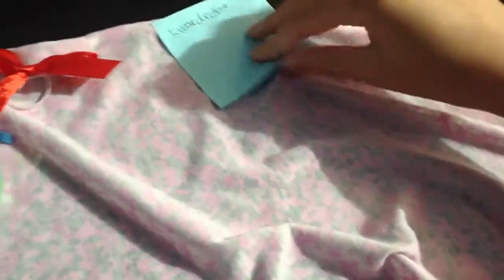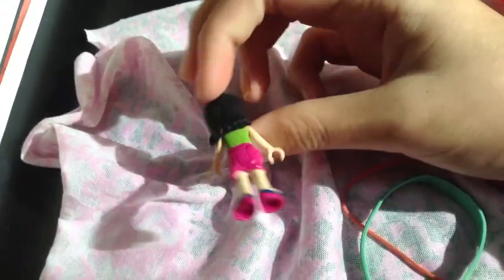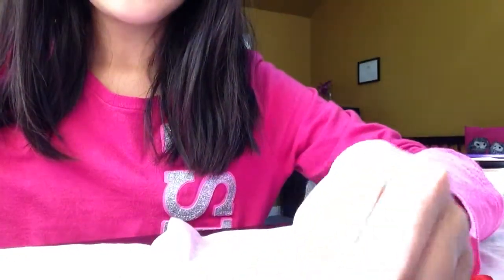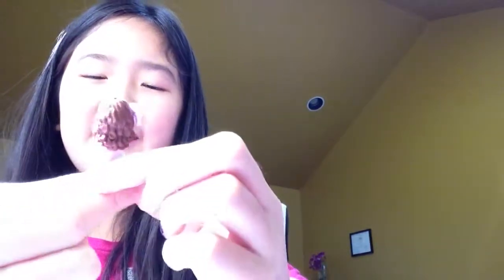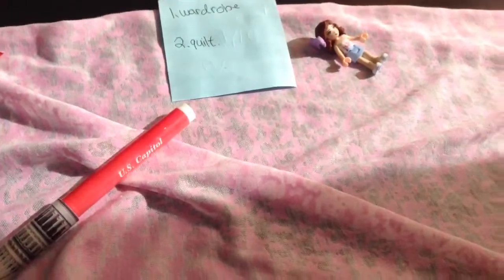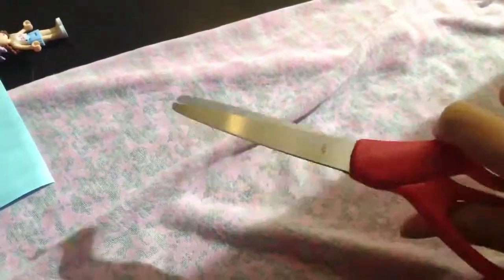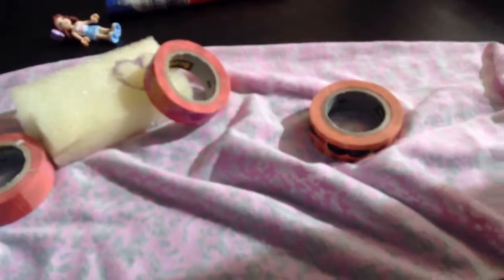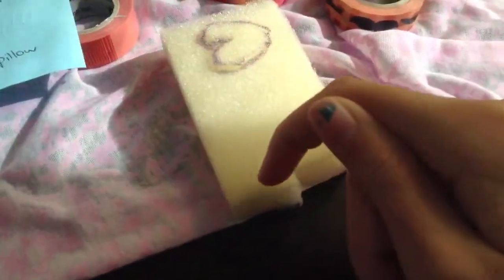Lego DIY ! DIY-1